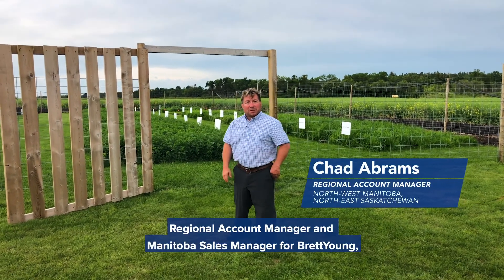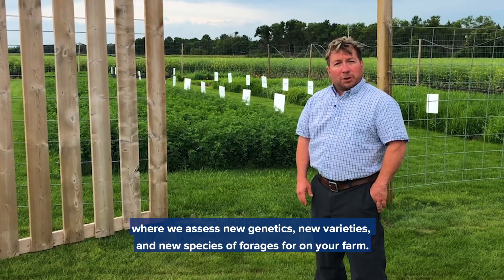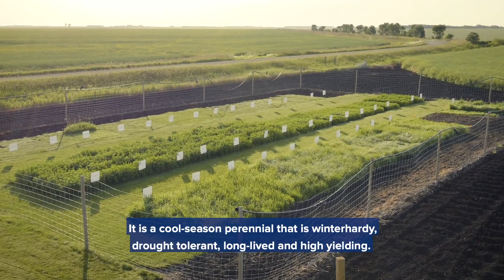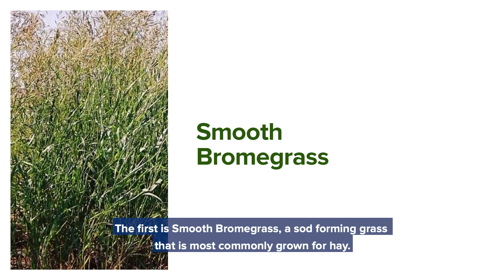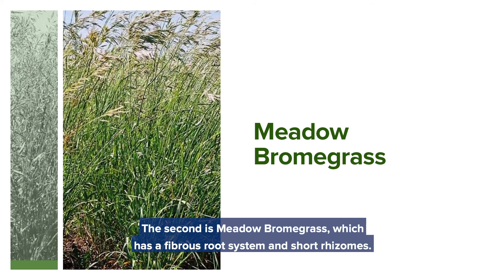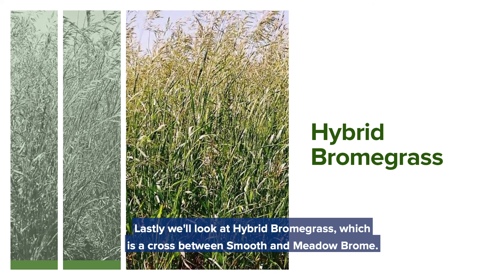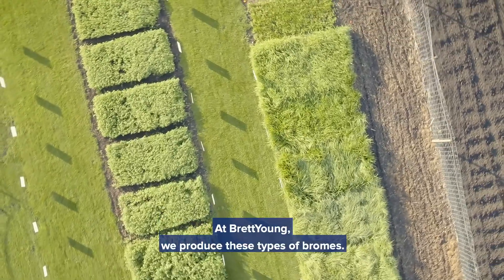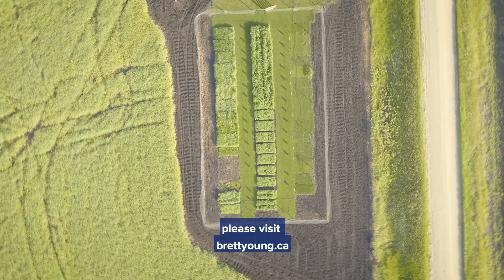Types of Bromegrass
Brome is one of the most popular forage grasses that is readily used across the Prairies. It is often consumed as a blend component and has the versatility to be used for hay or pasture. There are three types of brome that are readily used across the Prairies: smooth bromegrass, meadow bromegrass, and hybrid bromegrass.